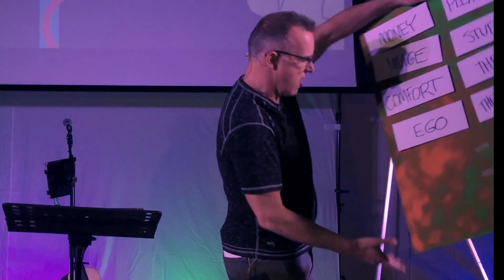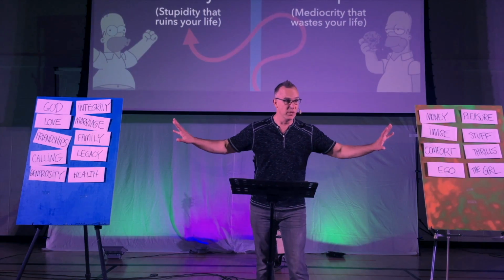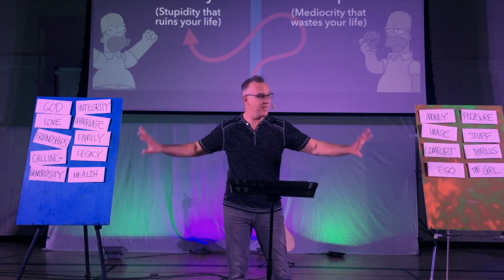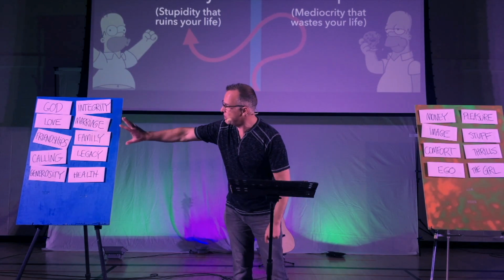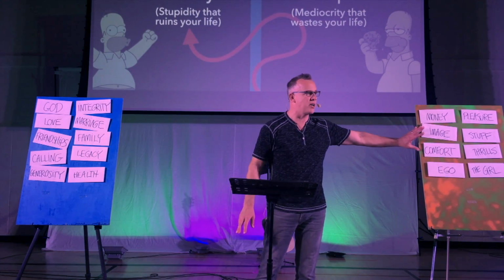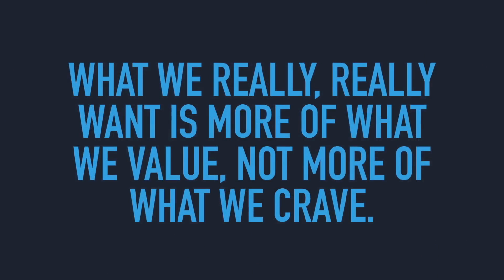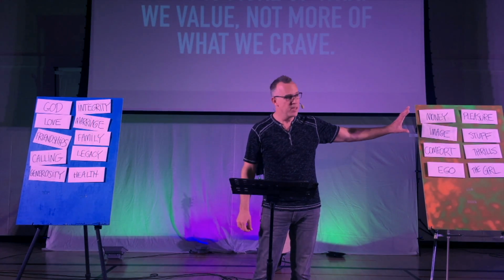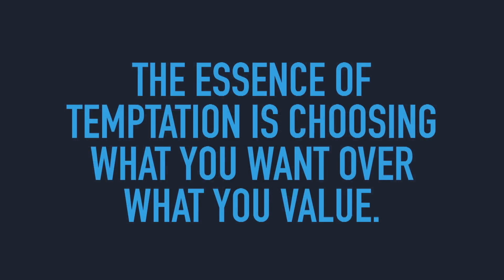Making Better Decisions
A simple framework for making consistently better decisions that lead to fewer regrets.